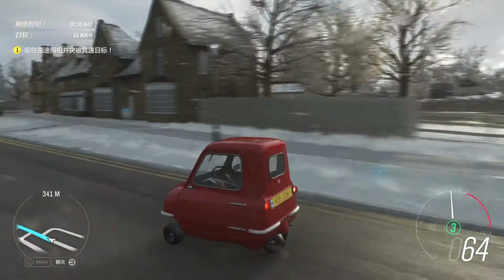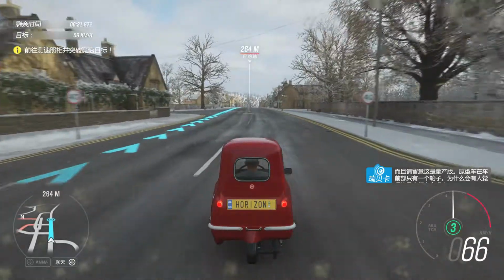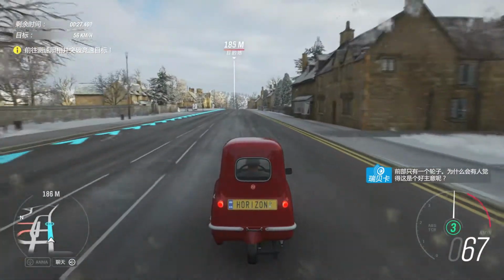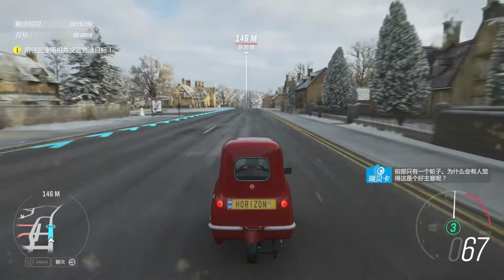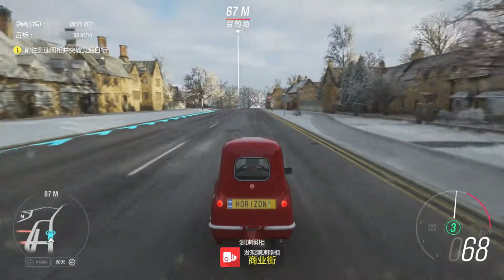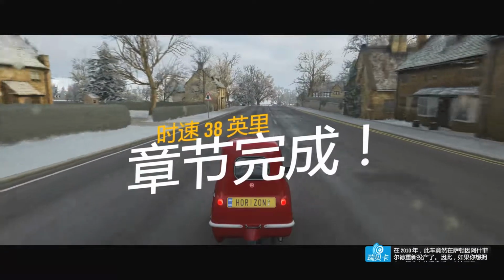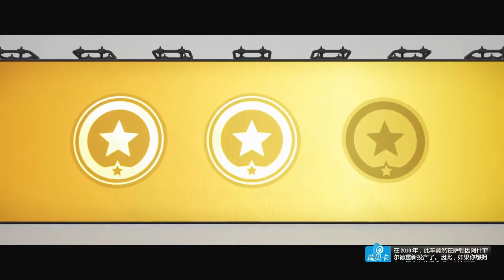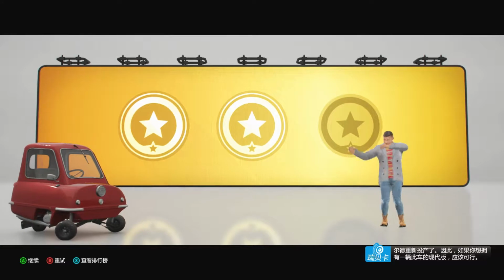Forza Horizon 4 Old Men Car 极限竞速：地平线4 - 英国赛车绿：老年代步车